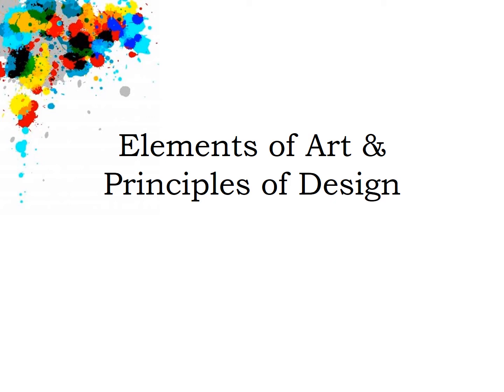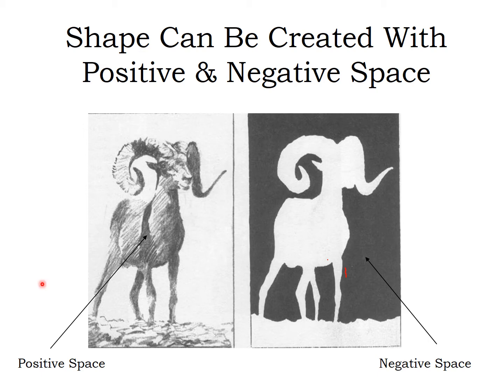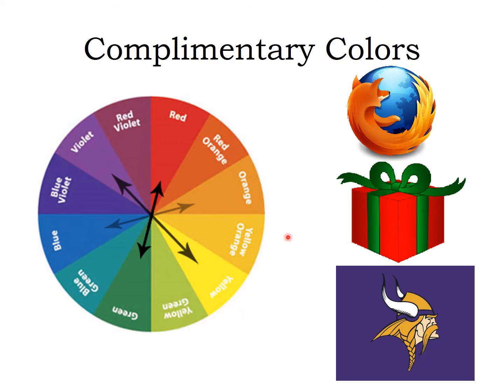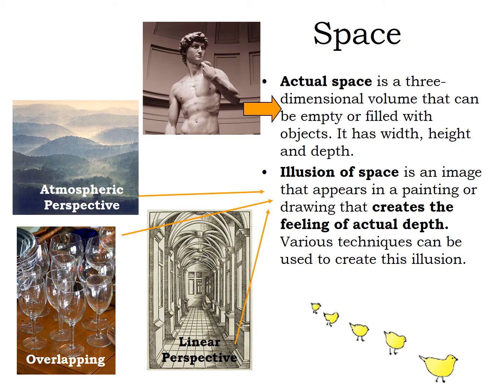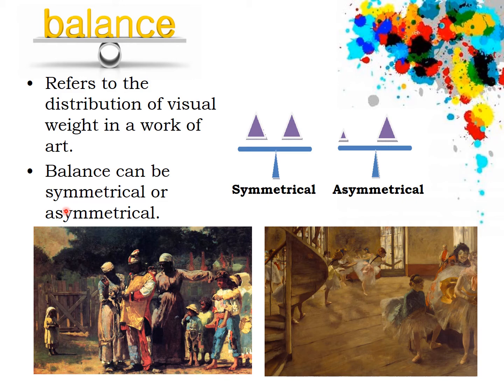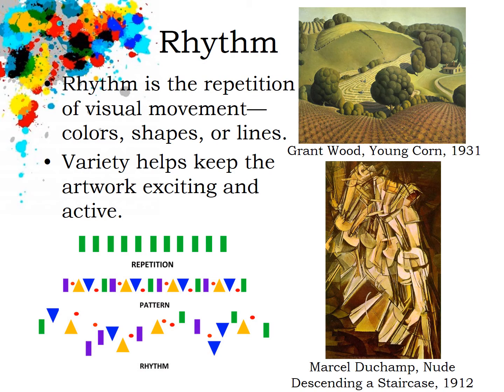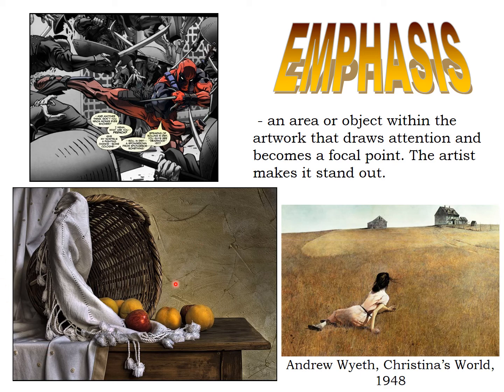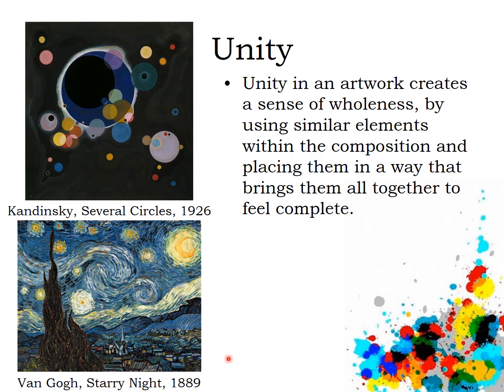Elements of Art & Principles of Design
Discussion on the different Elements and Principles of Art and Design